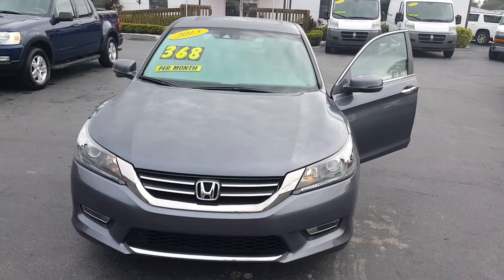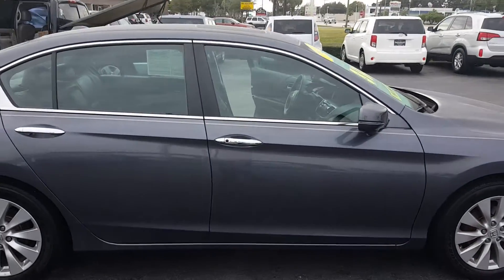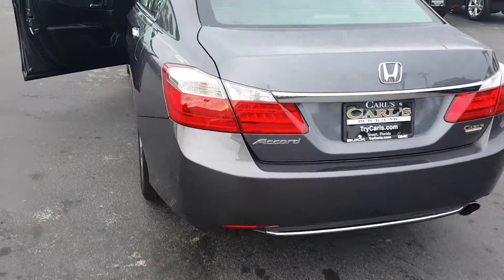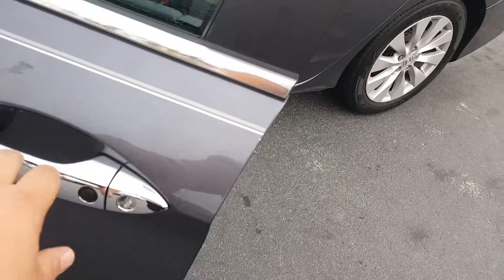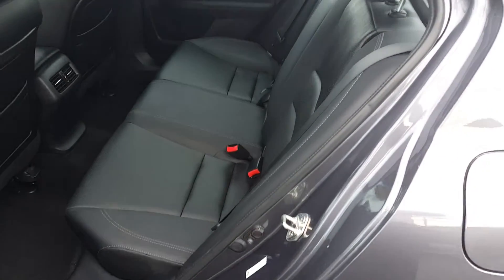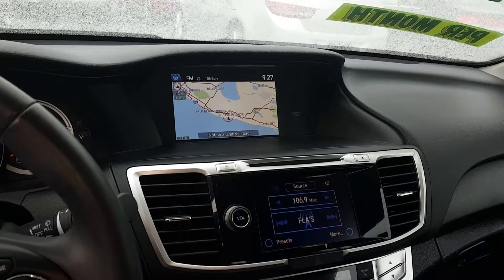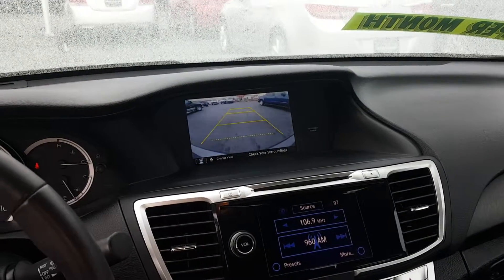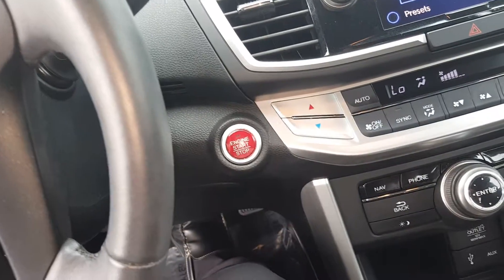2013 honda accord exl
2013 Honda Accord EX-L with Leather Seats, Alloy Wheels, All Power Equipment, Sunroof/Moonroof, NAVIGATION/NAV/GPS, and REAR BACK UP CAMERA. Heated Front Bucket Seats, Leather steering wheel, Memory seat, Perforated Leather-Trimmed Seats, Power moonroof, Radio: 360-Watt AM/FM/CD Premium Audio System, Remote keyless entry, and Steering wheel mounted audio controls. Here at Carl's Buick GMC, we try to make the purchase process as easy and hassle free as possible. We encourage you to experience this for yourself when you come to look at this great 2013 Honda Accord. This terrific Honda is one of the most sought after used vehicles on the market because it NEVER lets owners down. HURRY TO CARL'S BUICK GMC WHERE WE STACK'EM DEEP AND SELL'EM CHEAP ! ! !